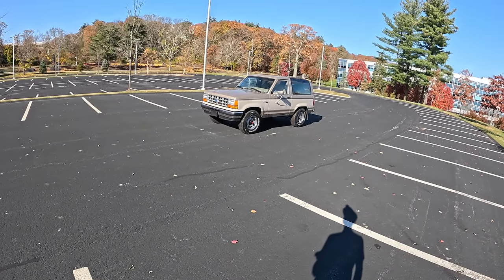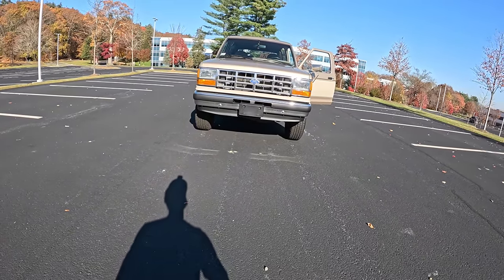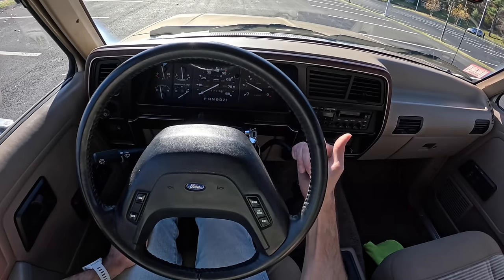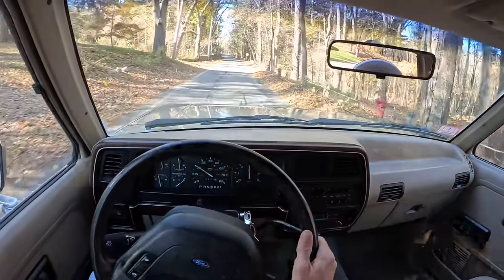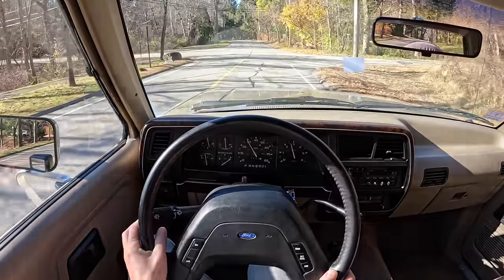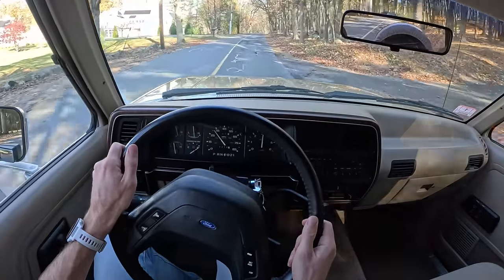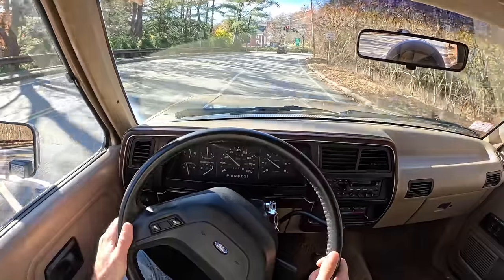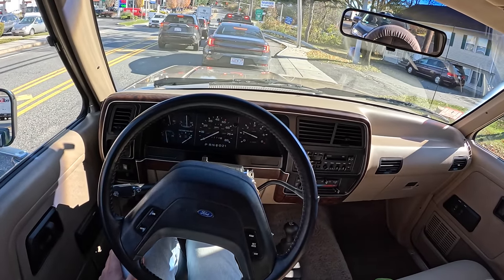Driving America's Biggest Roll Over Risk - 1989 Ford Bronco II (POV Binaural Audio)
Driving the Ford Bronco II (2) thanks to Bond Group in Waltham, MA. Unfortunately the Bronco 2 was not remembered for its off road prowess but its dangerously high center of gravity. Hundreds of people were killed by its unstable driving characteristics and it cost Ford billions in settlements.

Equipment Used:
Garmin Watch